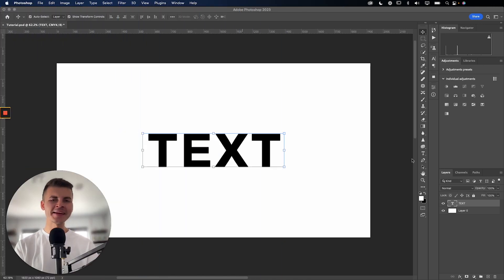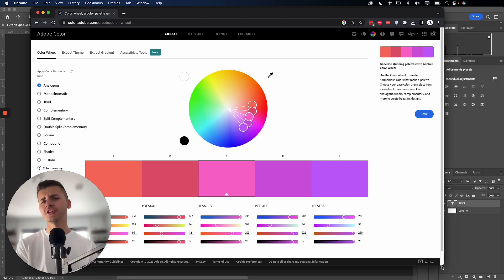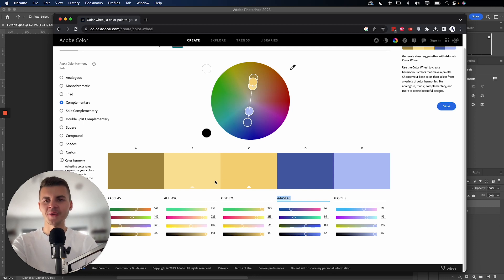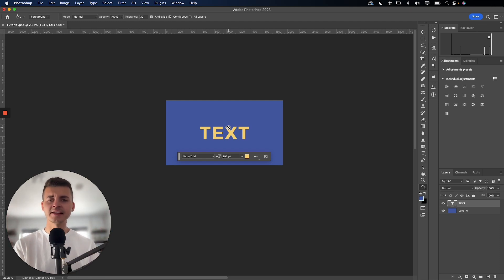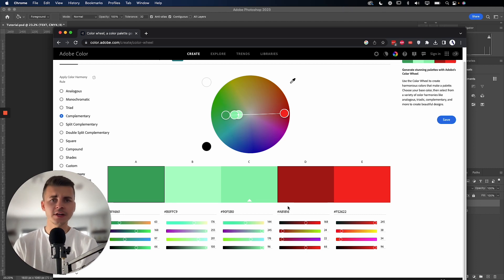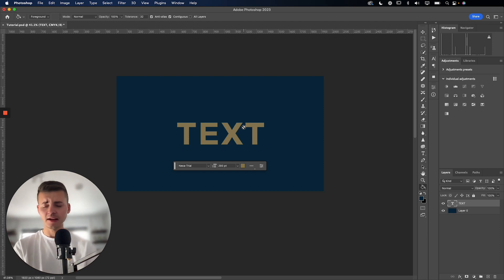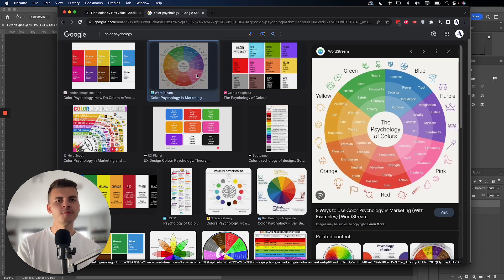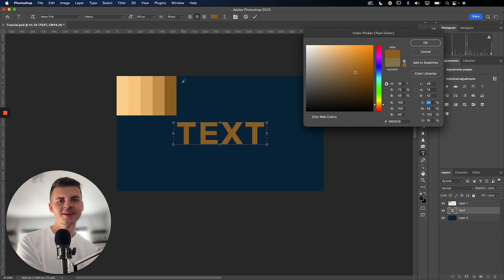Designing with Intention: Exploring Color Wheels and Adobe Color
In this video, I'll be showing you how to design with intention using color wheels and Adobe Color.

As meticulous designers, we often struggle to find the perfect color combinations. But fear not! Adobe Color is a free software that will make your life so much easier when it comes to arranging your assets in the most beautiful way.

I'll guide you through the process of finding complementary colors and creating stunning designs.